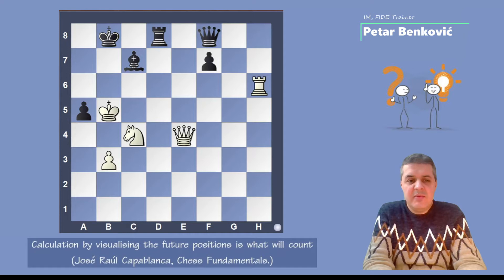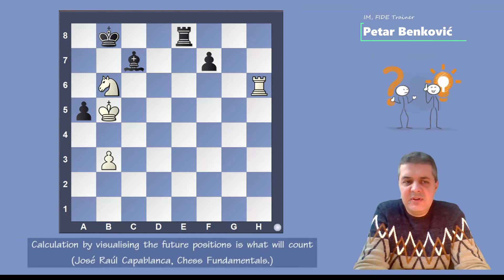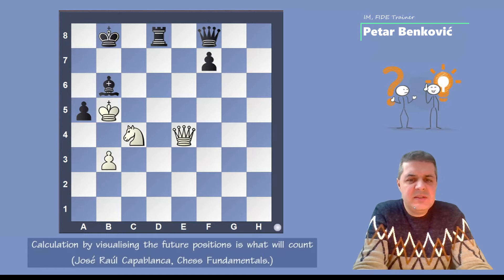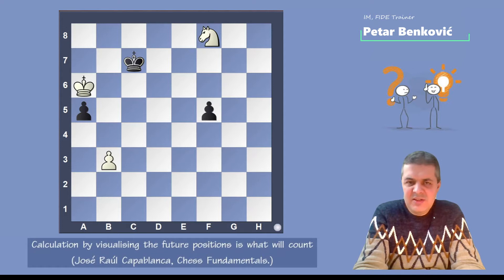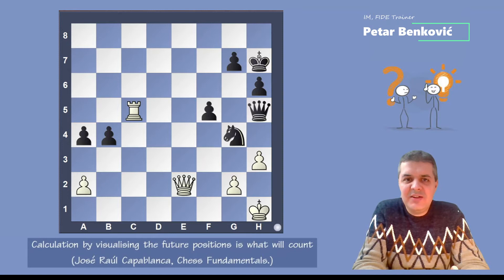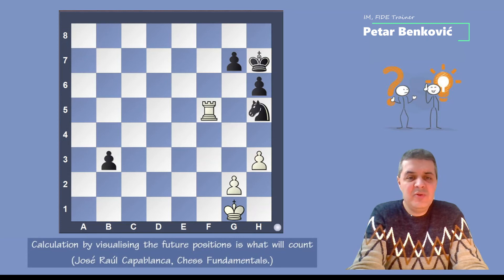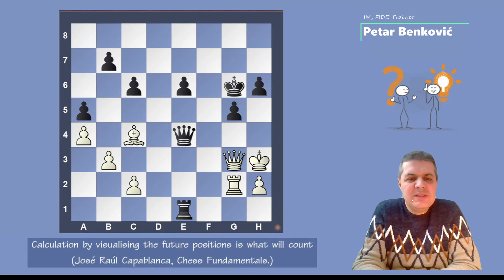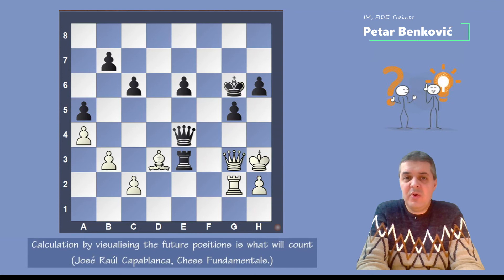Calculation skills | Candidate moves in chess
Calculation by visualising the future positions is what will count.
(José Raúl Capablanca, Chess Fundamentals.)